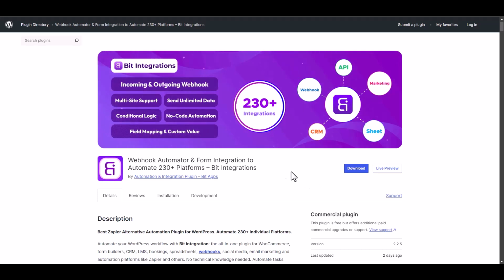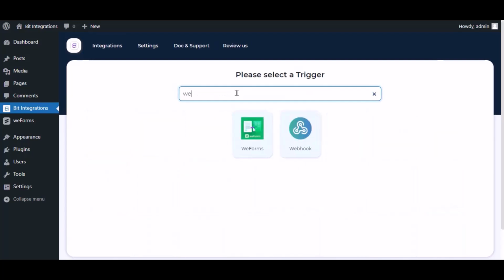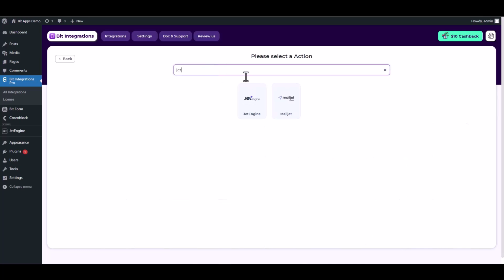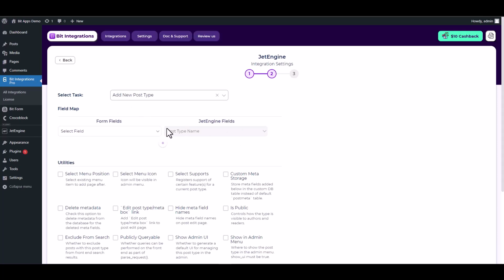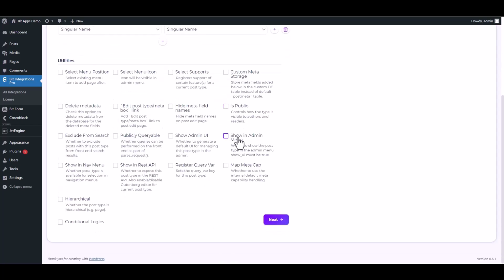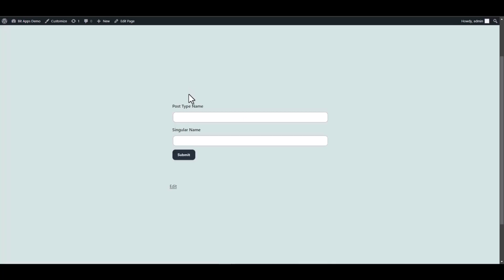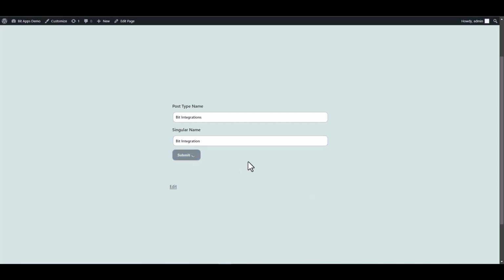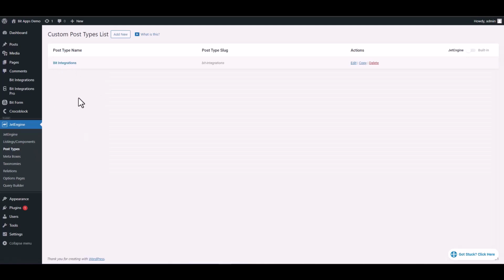Integrating weForms with JetEngine | Step-by-Step Tutorial | Bit Integrations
Our latest tutorial shows you how to integrate weForms with JetEngine using the powerful Bit Integrations WordPress plugin. Learn how to create a dynamic, efficient workflow that enhances engagement and productivity in your virtual environment.

🚀 Step into the World of weForms and JetEngine Integration
Explore the potential of the Bit Integrations plugin to effortlessly connect weForms and JetEngine, a versatile toolkit designed to build dynamic architectures quickly and cost-effectively. Transform your virtual interactions with this streamlined integration.

Key Highlights of This Tutorial:
✅ Comprehensive Walkthrough: A step-by-step guide to integrating weForms with JetEngine using the Bit Integrations plugin.
✅ Optimize Your Workflow: Learn how to combine the features of weForms and JetEngine to create a cost-effective and dynamic architecture for virtual meetings.

Discover how the weForms and JetEngine integration can revolutionize your virtual meeting experience. Don’t miss this opportunity to optimize your workflow and captivate your audience!

Whether you're a web designer, business owner, or form-building enthusiast, this integration empowers you to seamlessly merge weForms with JetEngine. Watch now to revolutionize your form-building efforts!

Elevate your customer engagement with weForms through JetEngine integration! 👍